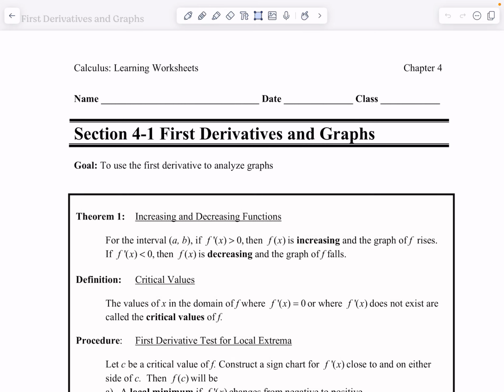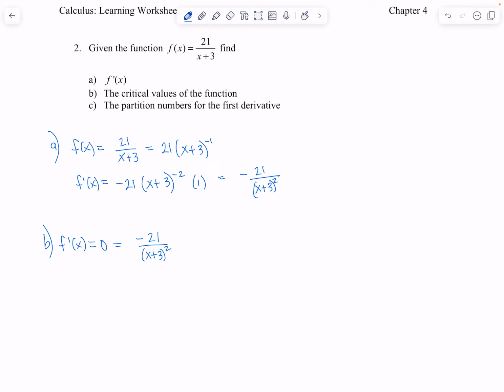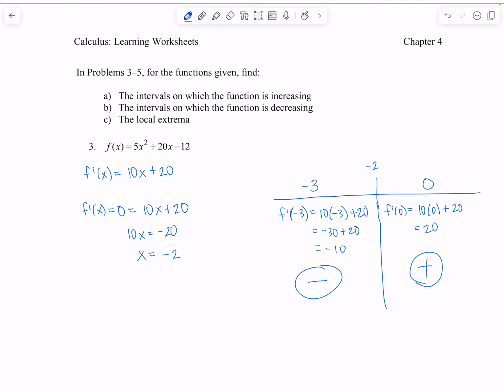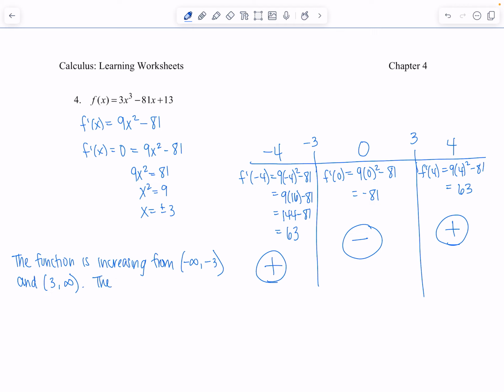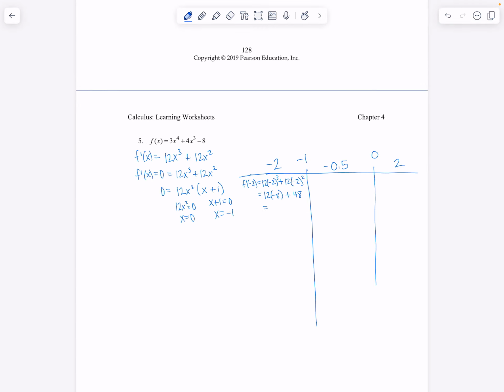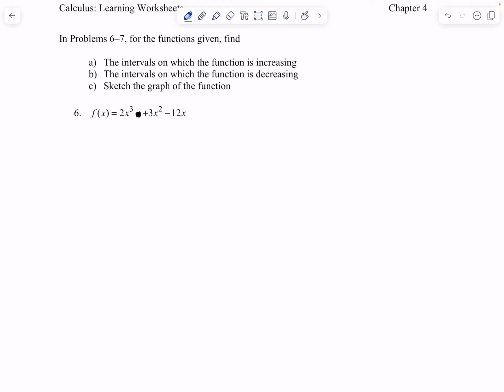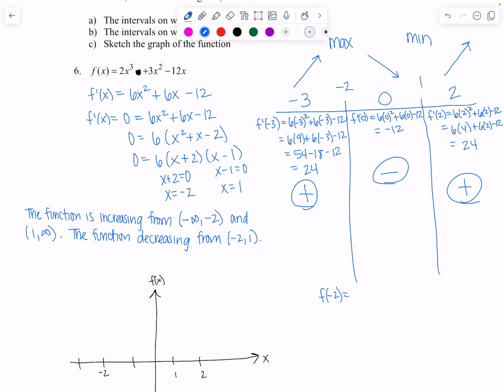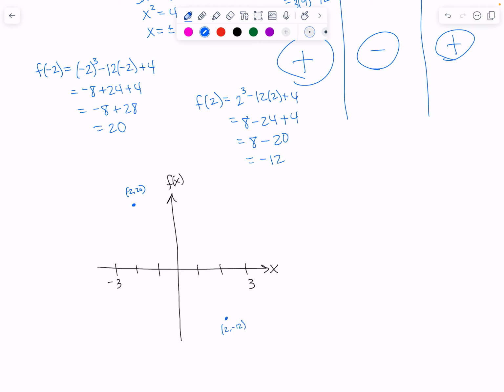4.1: First Derivatives and Graphs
Goal: To use the first derivative to analyze graphs